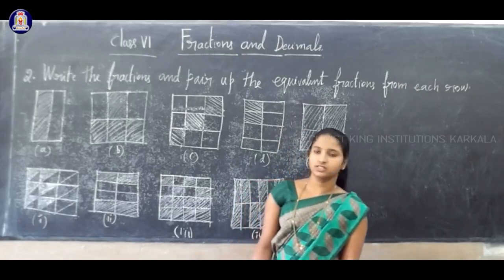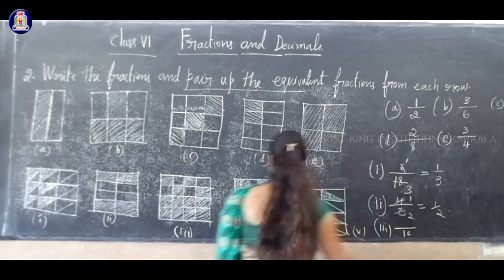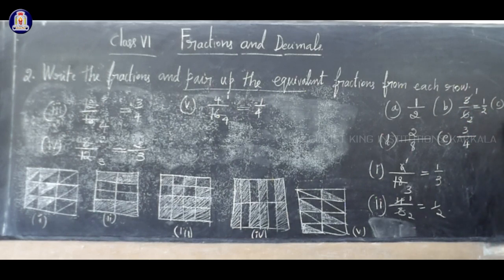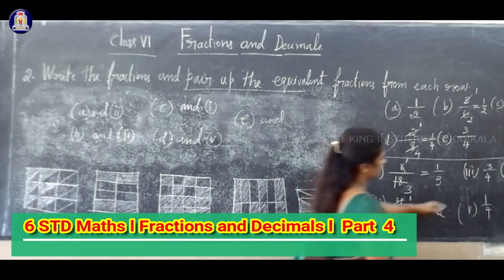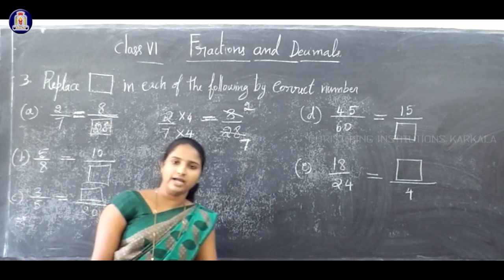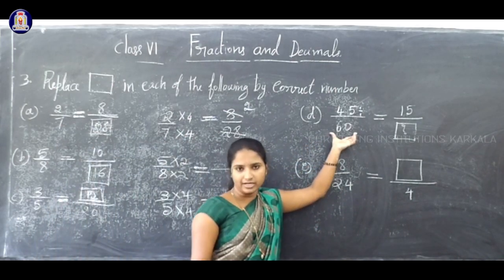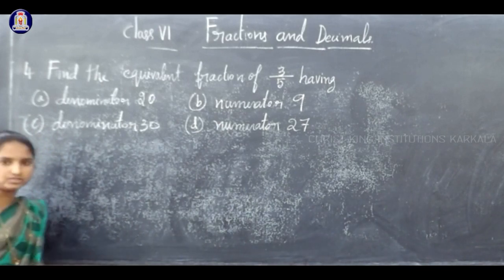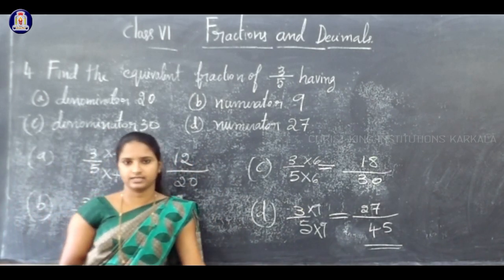6 STD Maths l Fractions and Decimals l Part 4